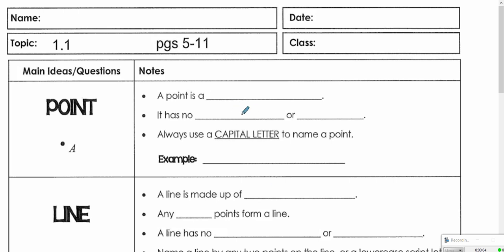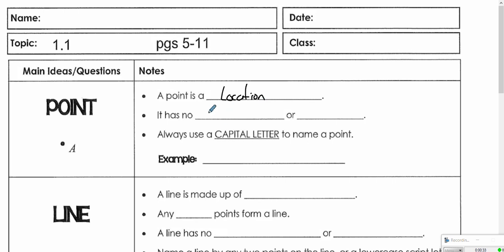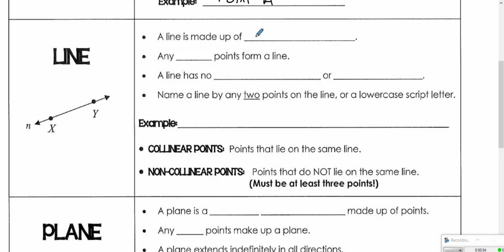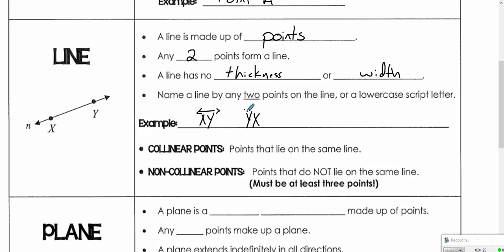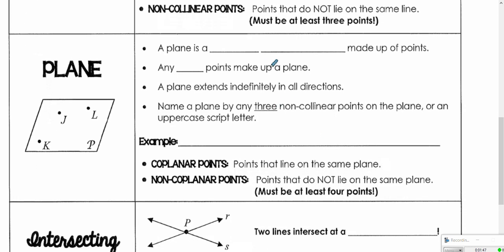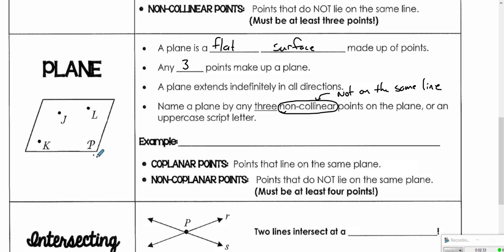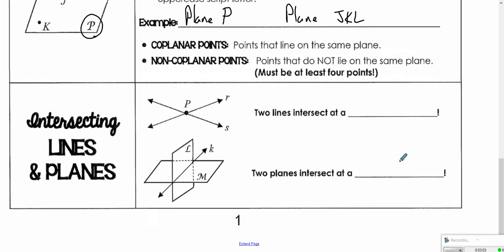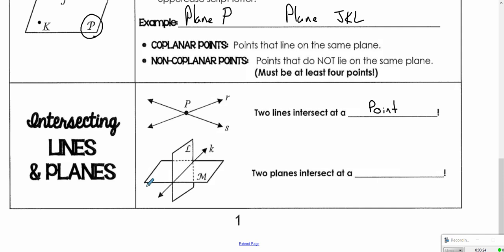Geometry New Notes 1-1 with Mr. Harmless